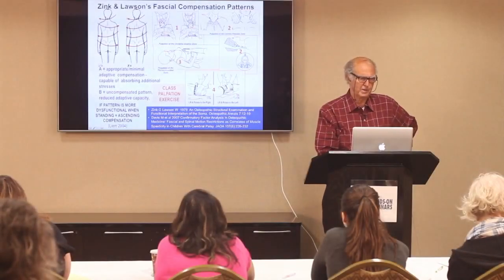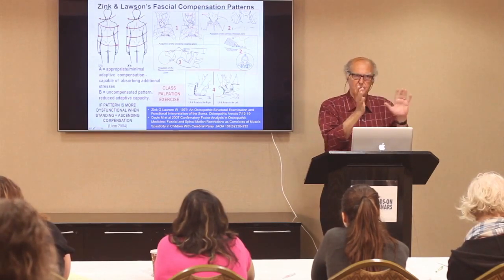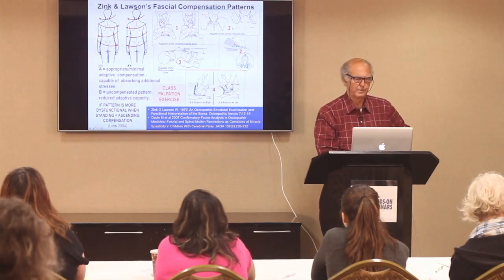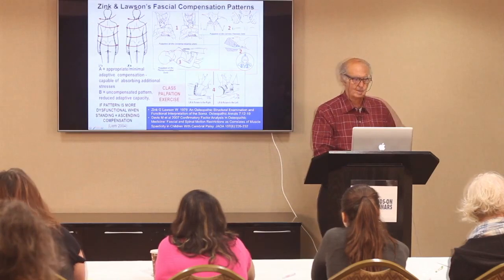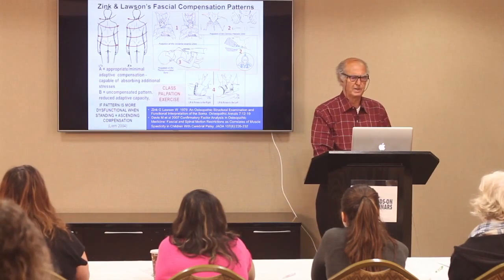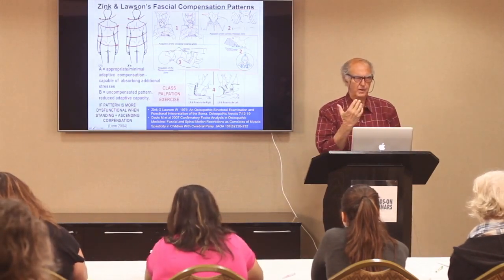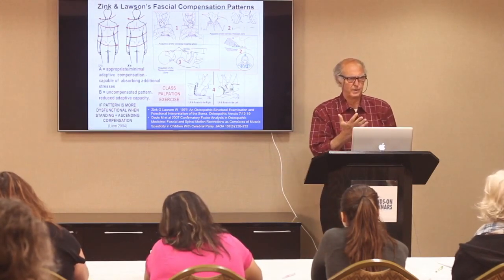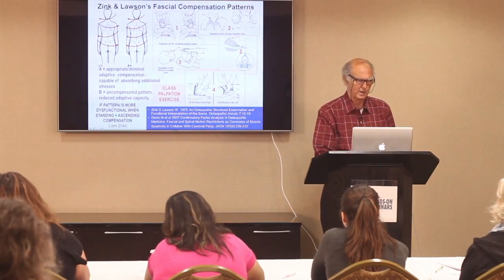Fascial Treatment and Assessment, Dr. Leon Chaitow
Dr. Chaitow demonstrates the Zinc Pattern Assessment as he discusses fascia.